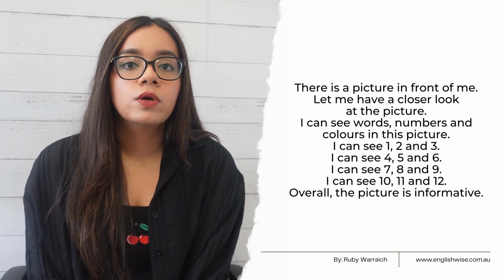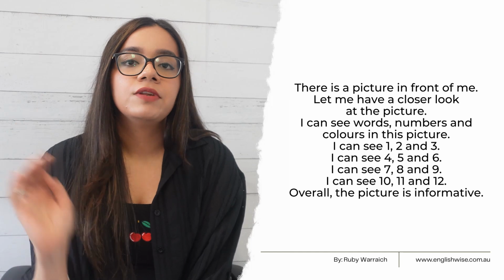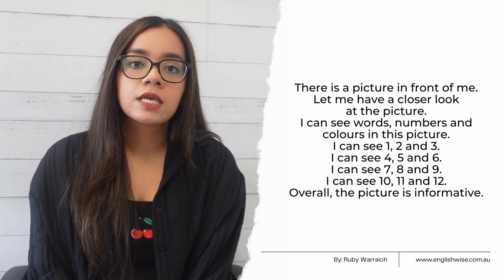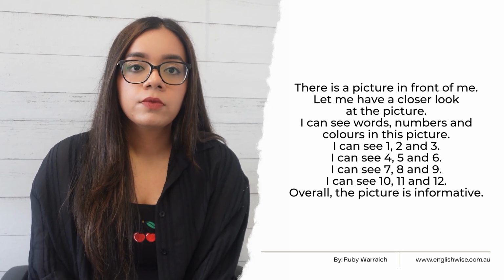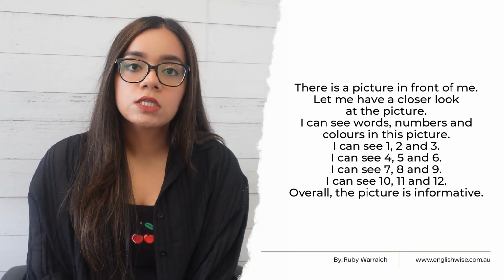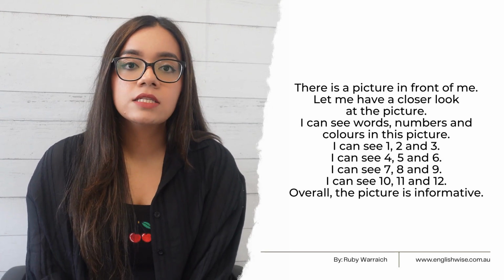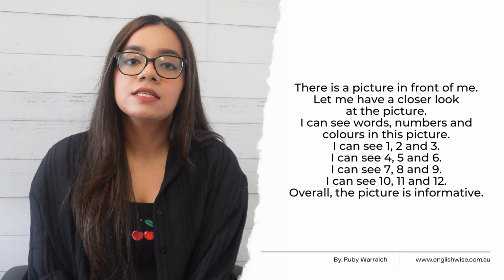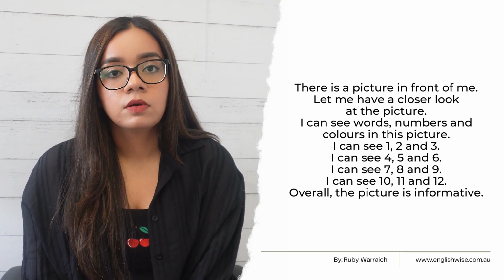The Importance of Fluency and Speed in PTE Speaking Module | PTE Speaking Tips | EnglishWise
Ace your PTE Speaking Module - Take note of these tips about fluency 📝

Join our PTE trainer, Ruby, in this insightful video as she explores the essentials of mastering PTE Speaking. 🚀 Learn why fluency and speed are crucial for acing the PTE Speaking Module. Discover practical tips and proven techniques to boost your language skills. Whether you're a PTE student or aiming for language excellence, this video is your key to success.

Your goal of attaining a Permanent Residency in Australia is close at hand! Watch this video until the end to successfully pass your PTE Exam and transform your Permanent Residency dreams into reality.

About Us  :

If you're an international student aspiring to make your mark in Australia, you've come to the right place. At EnglishWise, we're more than just a channel; we're your guide to success, offering an unparalleled learning experience that encompasses every aspect of your journey with us. Here, we'll provide you with tips, strategies, and motivation to help you navigate the path to success, whether it's in PTE, IELTS, NAATI, or OET. Let's embark on this journey together and empower you to thrive in the land Down Under! For the past 5 years, we've been crafting inspiring stories of transformation, turning the challenges faced by international students into moments of joy and achievement. Our mission is ambitious - to impact the lives of 700,000 international students in Australia by 2020.🌏📚🌟

Join us on this extraordinary adventure as we share invaluable insights, expert guidance, and the keys to unlocking your Australian Dream.

𝐖𝐞 𝐍𝐨𝐰 𝐀𝐜𝐜𝐞𝐩𝐭 𝐀𝐟𝐭𝐞𝐫𝐩𝐚𝐲
Pay through 4 easy installments billed fortnightly.
Range of crash courses available 😍
2 weeks, 4 weeks, 3 months, and 1 year unlimited, Guaranteed courses, 1-1 classes, private classes also available 🤩🤗

𝐀𝐧𝐨𝐭𝐡𝐞𝐫 𝐏𝐓𝐄 𝐬𝐮𝐜𝐜𝐞𝐬𝐬 🎊🎉 𝐂𝐨𝐧𝐠𝐫𝐚𝐭𝐮𝐥𝐚𝐭𝐢𝐨𝐧𝐬 💥🎉
Sign Up for AI Scored EnglishWise PTE Software for FREE

𝐍𝐨 𝟏 𝐏𝐓𝐄/𝐈𝐄𝐋𝐓𝐒/𝐍𝐀𝐀𝐓𝐈 𝐢𝐧𝐬𝐭𝐢𝐭𝐮𝐭𝐞 𝐢𝐧 𝐀𝐮𝐬𝐭𝐫𝐚𝐥𝐢𝐚🥇👏🙌
SYDNEY CBD | PARRAMATTA | BRISBANE | MELBOURNE | CANBERRA | TASMANIA | ADELAIDE | TOOWOOMBA DARWIN | GOLD COAST | PERTH | ONLINE COACHING

𝐄𝐧𝐠𝐥𝐢𝐬𝐡𝐖𝐢𝐬𝐞 𝐠𝐮𝐚𝐫𝐚𝐧𝐭𝐞𝐞𝐬 𝐬𝐮𝐜𝐜𝐞𝐬𝐬 𝐢𝐟 𝐲𝐨𝐮 𝐟𝐨𝐥𝐥𝐨𝐰 𝐭𝐡𝐞 𝐜𝐨𝐫𝐫𝐞𝐜𝐭 𝐬𝐭𝐫𝐚𝐭𝐞𝐠𝐢𝐞𝐬 🙌

Book your 𝐅𝐑𝐄𝐄 𝐏𝐓𝐄 𝐓𝐑𝐈𝐀𝐋 𝐂𝐋𝐀𝐒𝐒🥳
Contact Options:
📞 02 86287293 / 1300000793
🚶‍♂️12 EnglishWise branches

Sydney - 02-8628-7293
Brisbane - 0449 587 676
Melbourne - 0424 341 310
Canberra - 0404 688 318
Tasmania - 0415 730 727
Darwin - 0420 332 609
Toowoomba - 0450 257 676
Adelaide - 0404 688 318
Gold Coast - 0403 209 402
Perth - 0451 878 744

𝗢𝘂𝗿 𝗕𝗿𝗮𝗻𝗰𝗵𝗲𝘀:
Dubai, Pakistan, India, Vietnam, New Zealand, Australia, and Online.